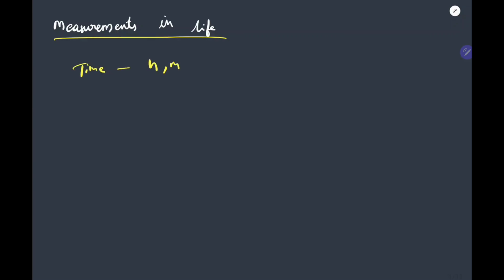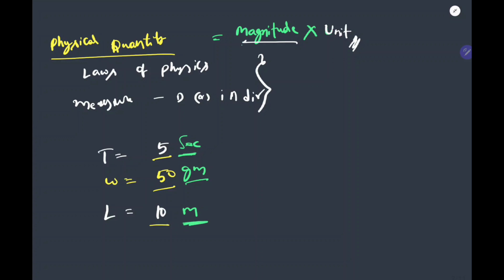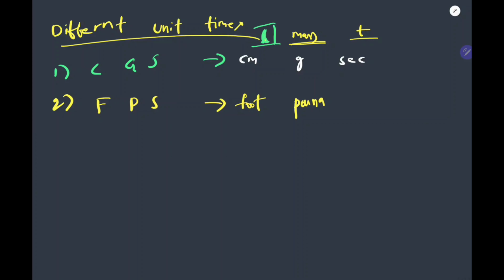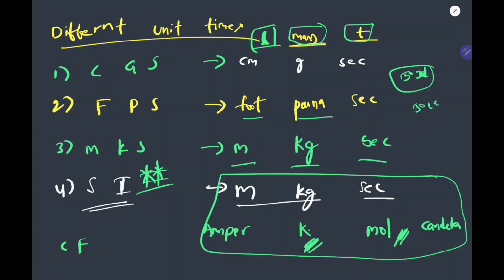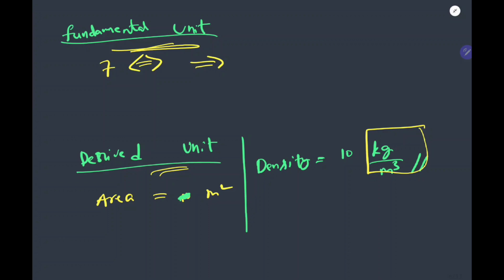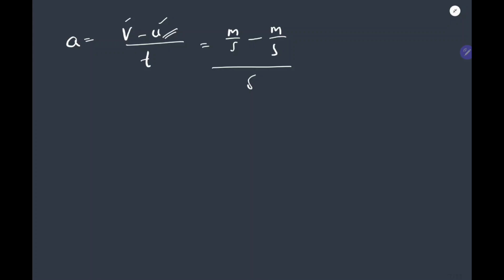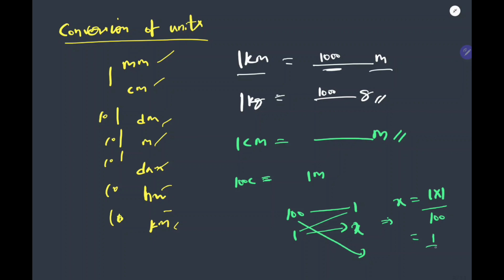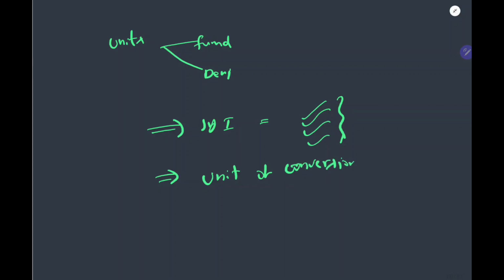units and measurements